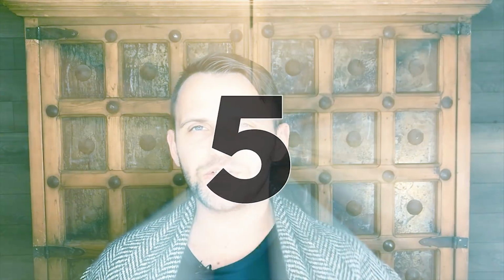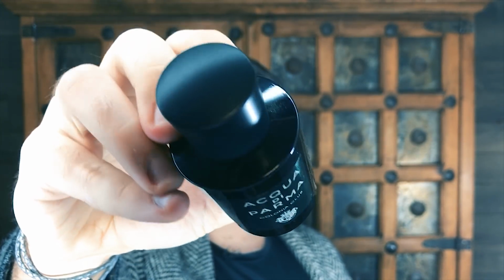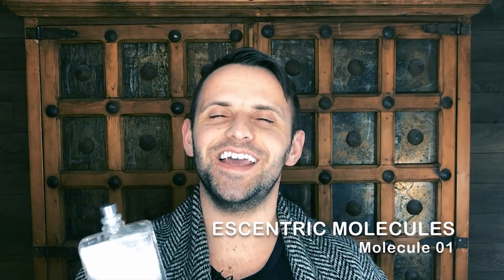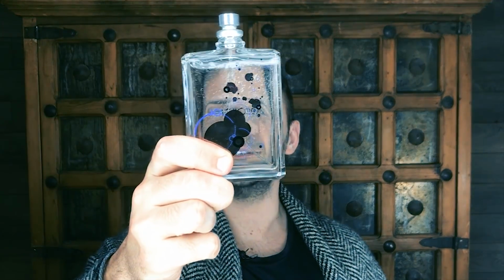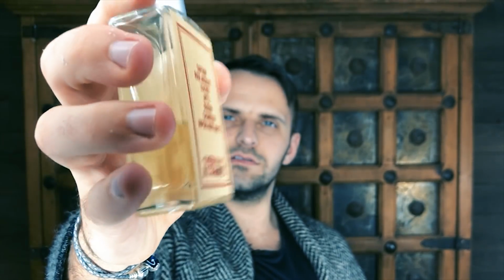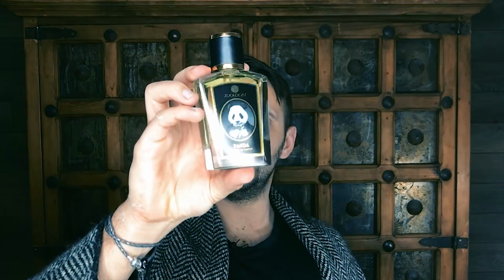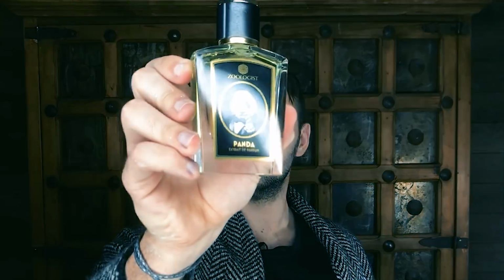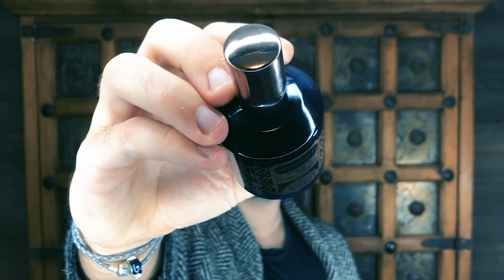TOP 5 HIPSTER FRAGRANCES | Men's Cologne | Indie Fragrances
Hipster culture is about being unique and self-expressive. By being intentionally unique among other people doing the same thing, it can be argued that you're still conforming somewhat.

The 5 hipster fragrances that I picked are unique enough, yet still pleasantly wearable. Although indie fragrance houses will be your best source for avant-garde fragrances, you can also find some different styles of fragrance in the niche and even designer markets.

GEAR I USE:
MY AWESOME CAMERA
BEST VIDEO LENS
BEST CHEAP LENS
AWESOME CHEAP MICROPHONE
AWESOME CHEAP RECORDER
AWESOME LIGHT